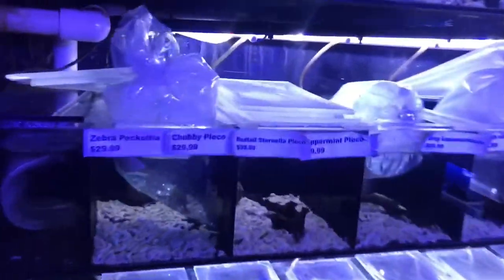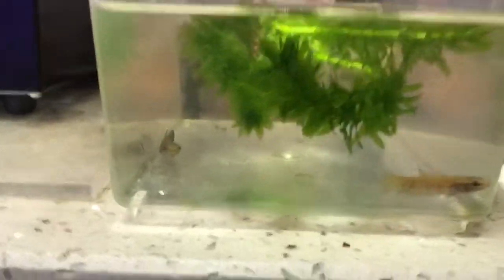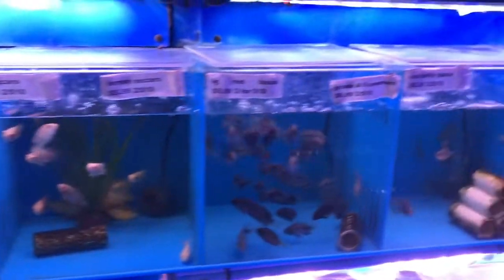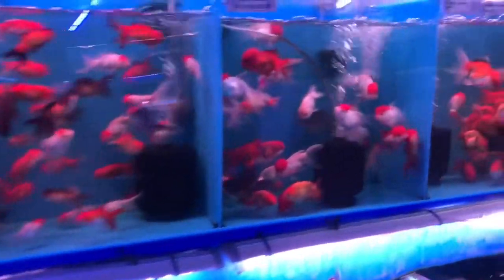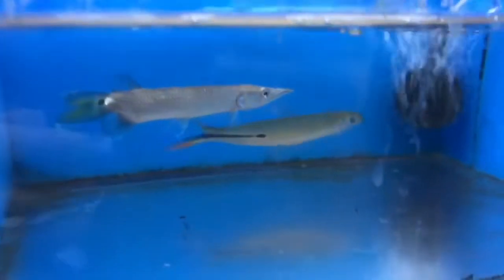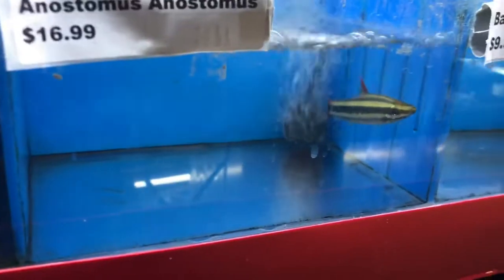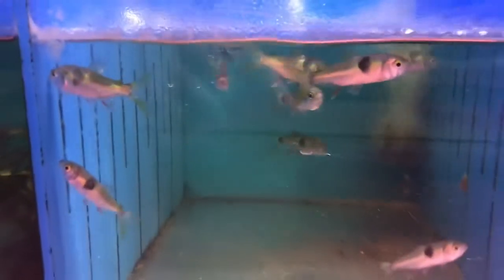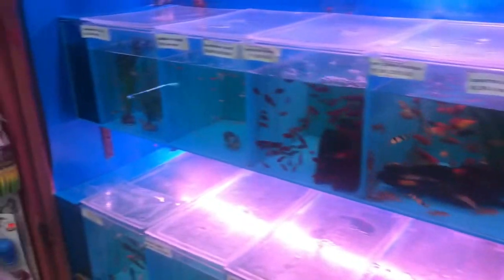Rare Wild Bettas & More! Unboxing new fish at the store!